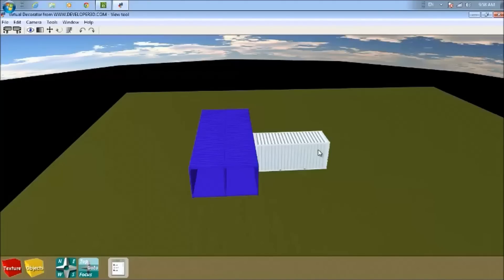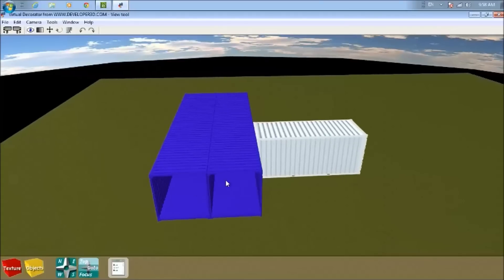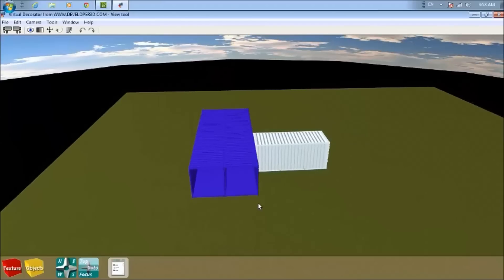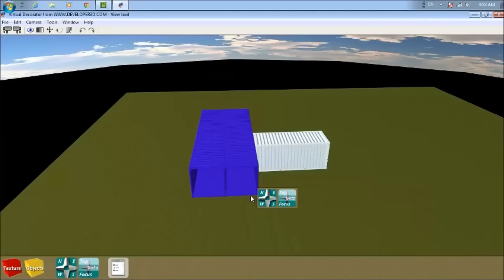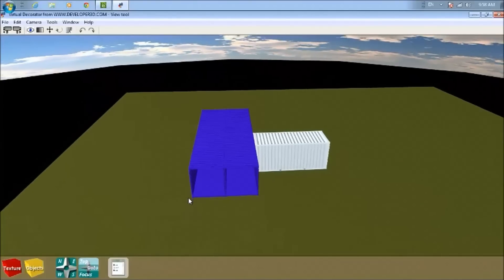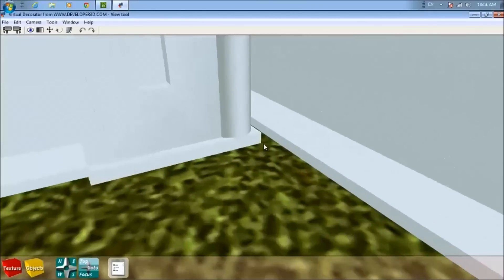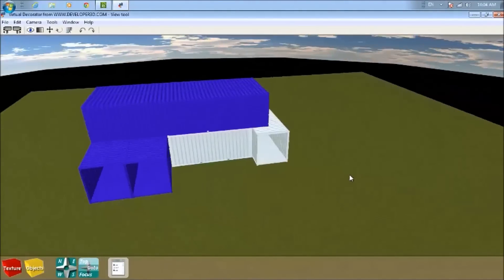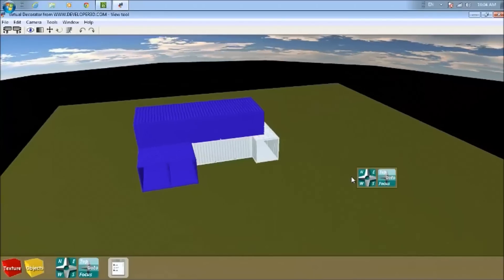Shipping Container Home Design (Interior & Exterior Design)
In this video you gonna see a project very similar to my favorite style but this time i decided to make interior design as well so you can get the sense of space in a house like this!
Please if u wanna know more or wanna suggest anything ... comment!!